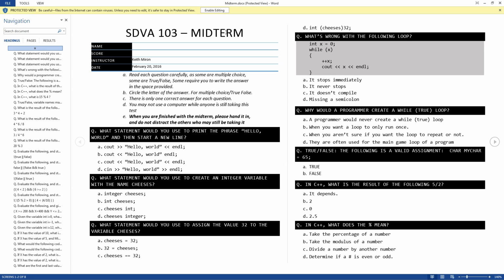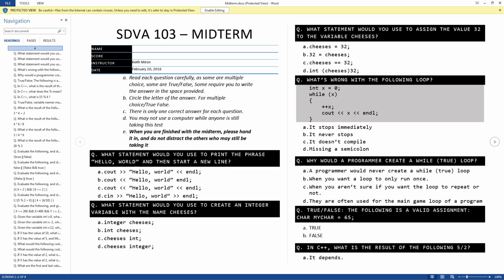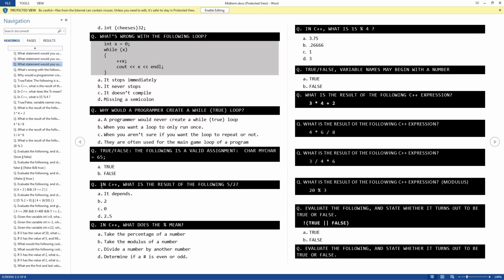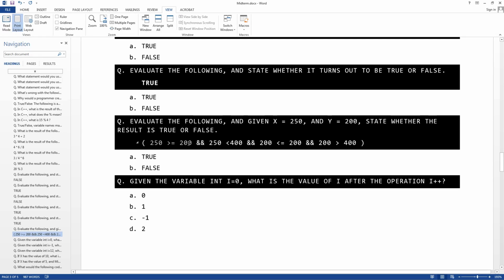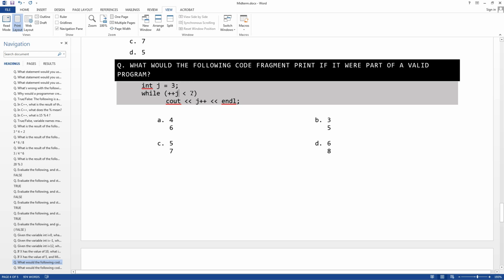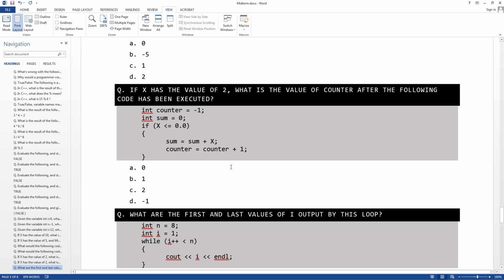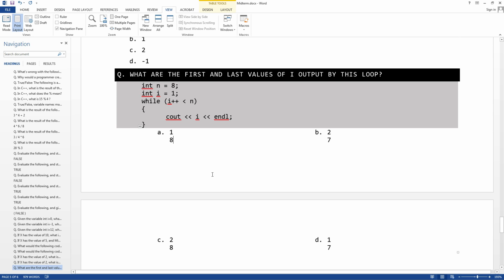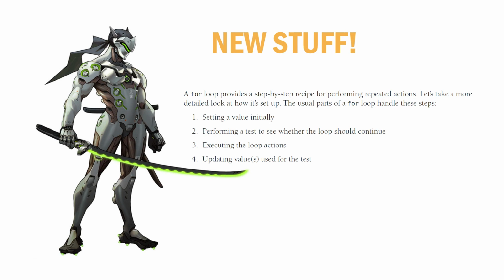SDVA103 - Winter 2016 - Week 7 - Part 2